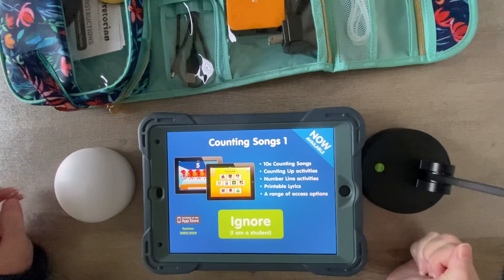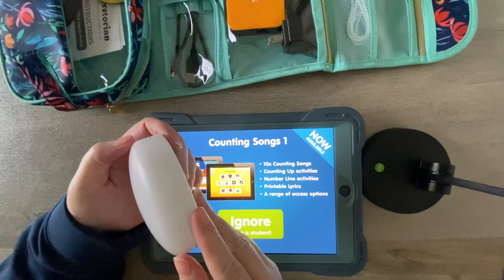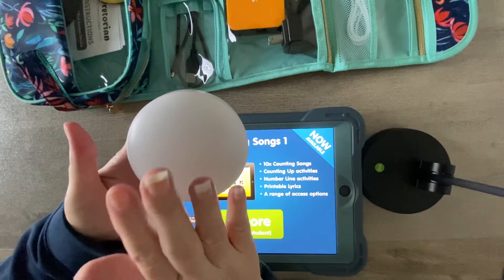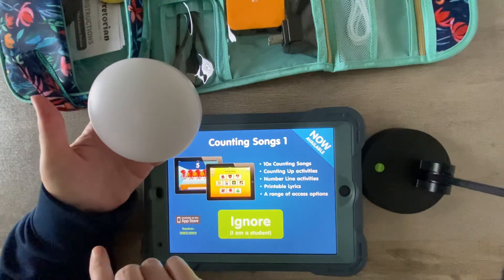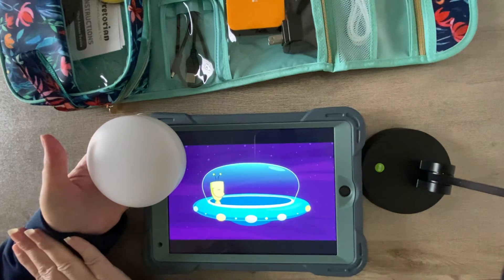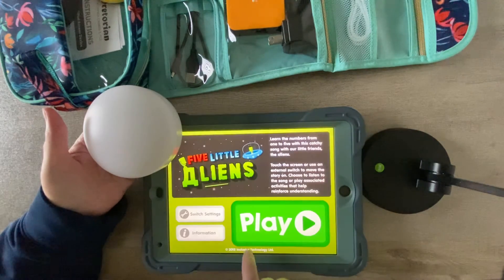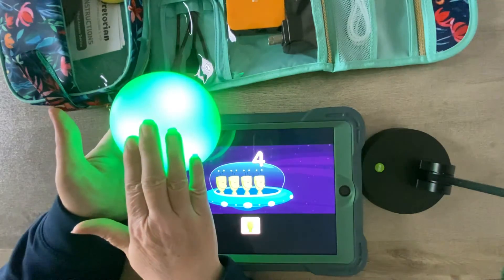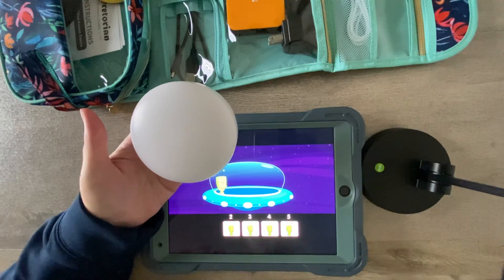Cosmo Switch Interface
A peek at the Cosmo Switch Interface. The next update for my feature matching resources will include specs and info for using this for switch scanning in various AAC apps